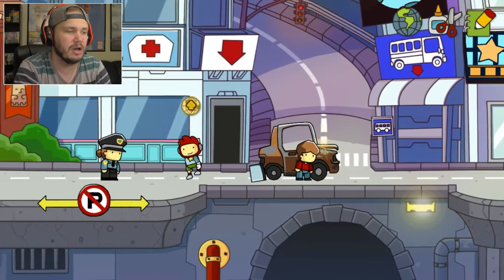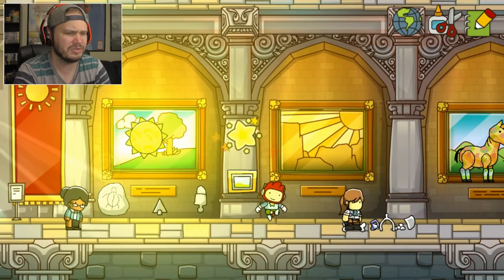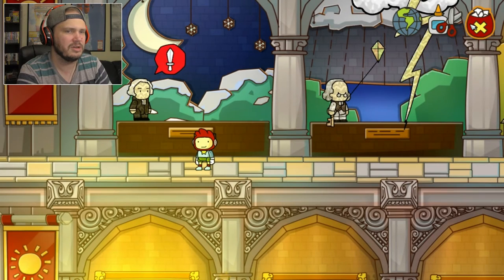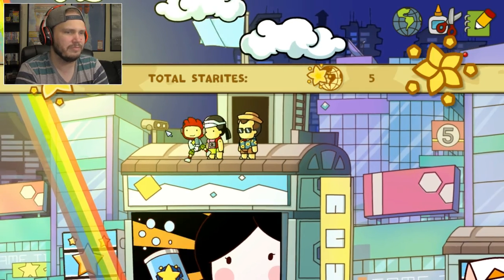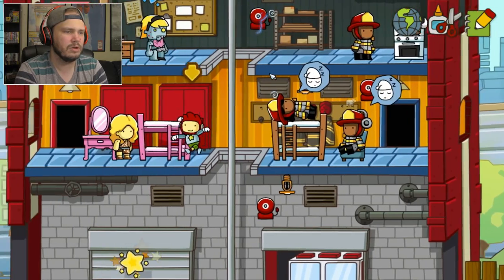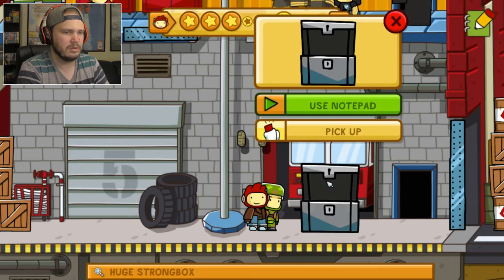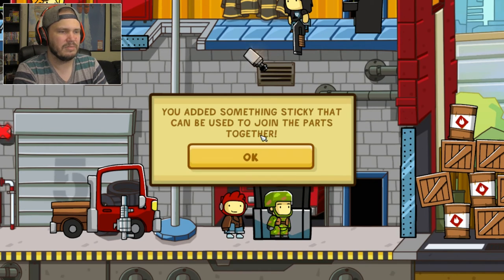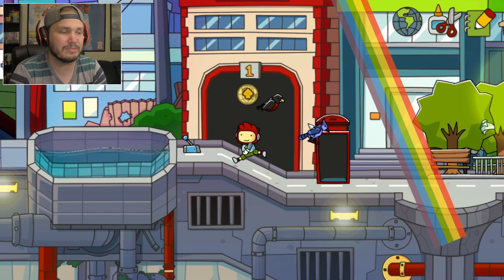Scribblenauts Unlimited | Part 2 - Firehouse & Museum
Videos are updated DAILY!